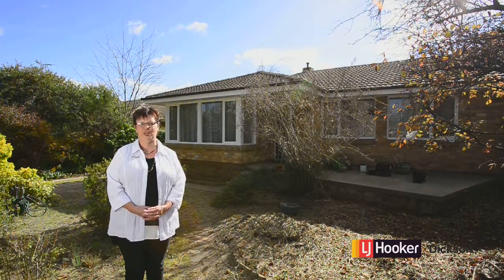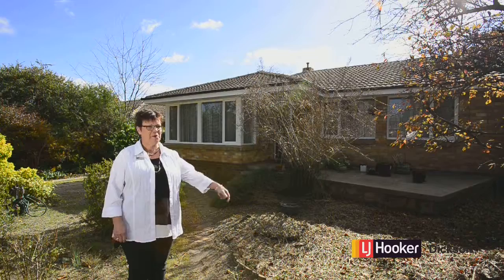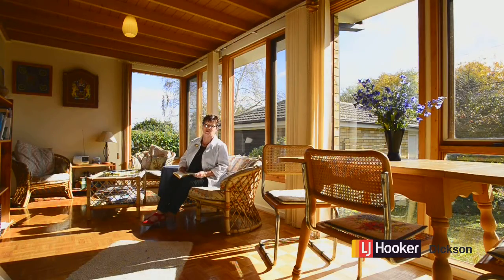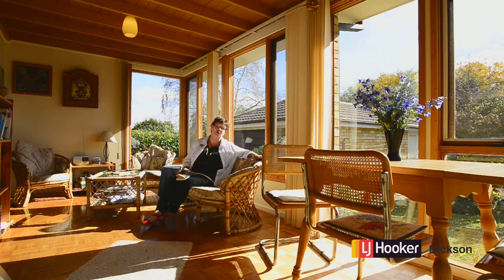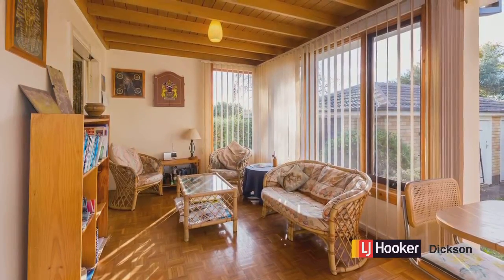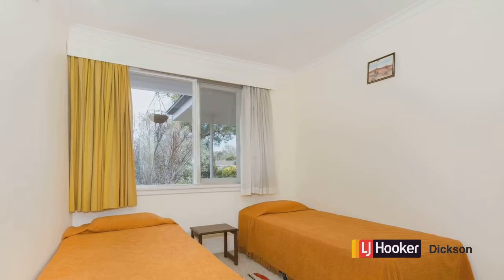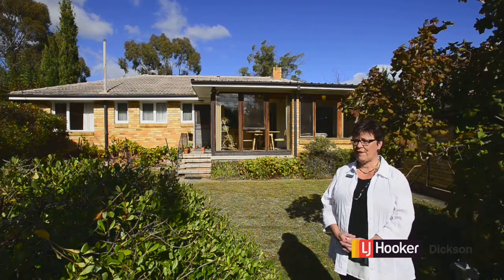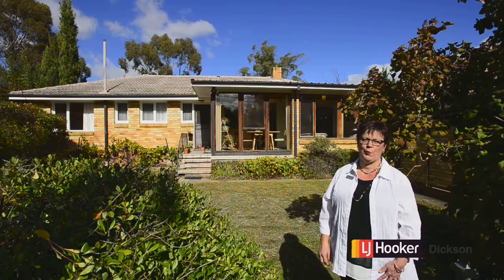43 Swinden Street, Downer - Diana Phillips